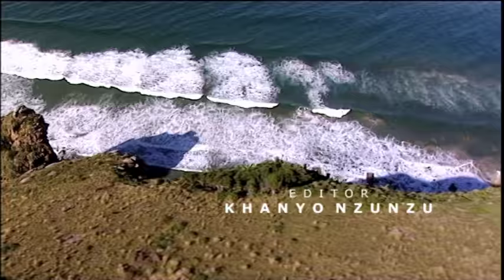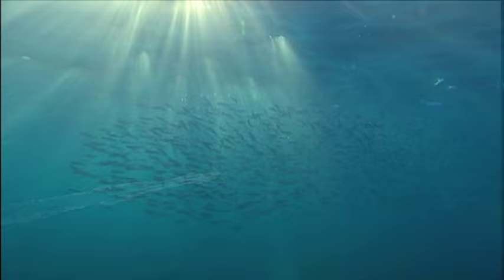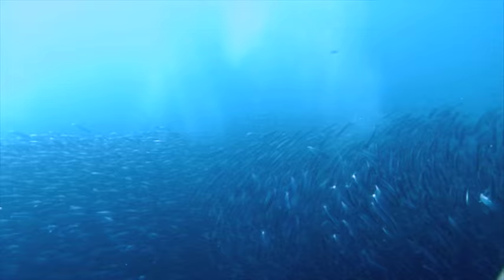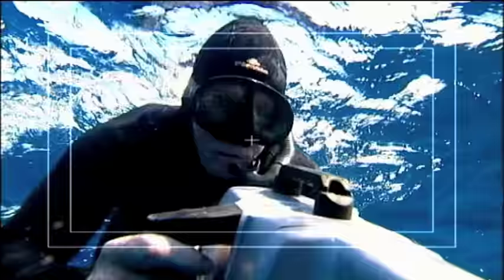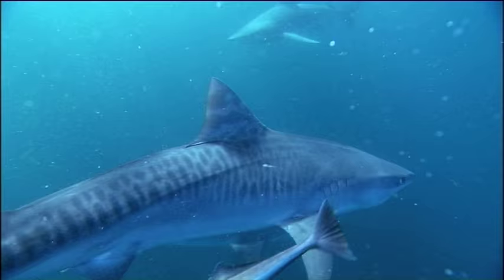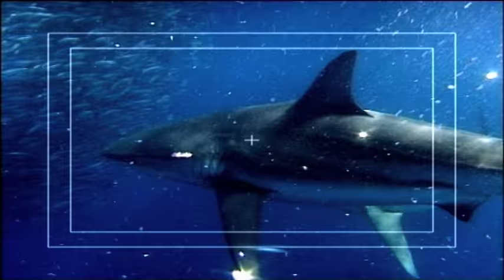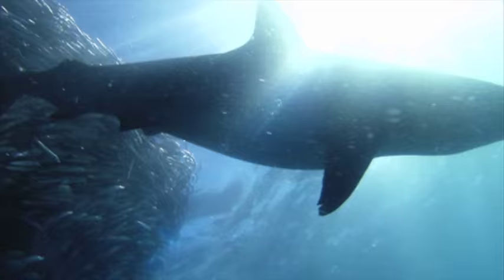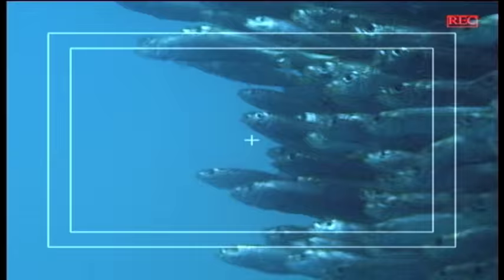SARDINE RUN - 3 - Inside the Bait Ball with Peter Lamberti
Inside the Bait Ball with Peter Lamberti.

While shooting the documentary "The Greatest Shoal on Earth" for Discovery's Shark Week, Peter gets swept up in a sardine bait ball with large predators darting in and out all around him.